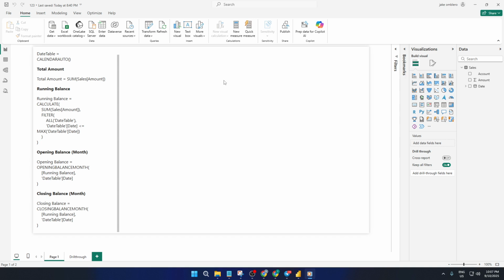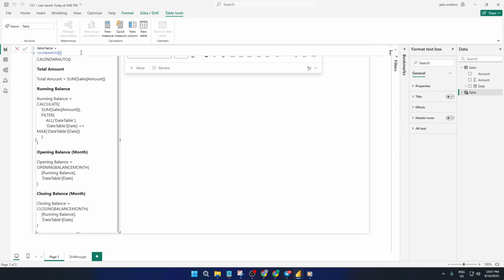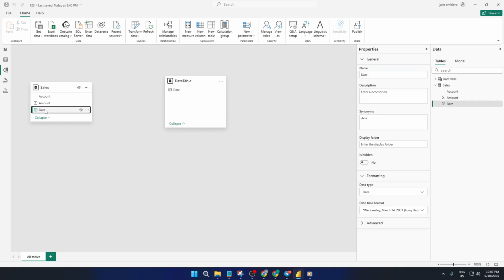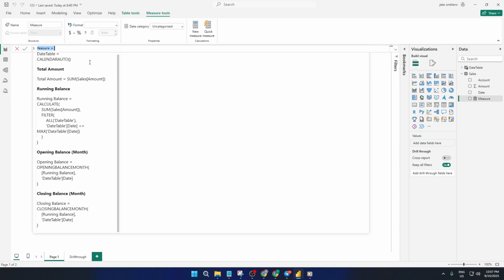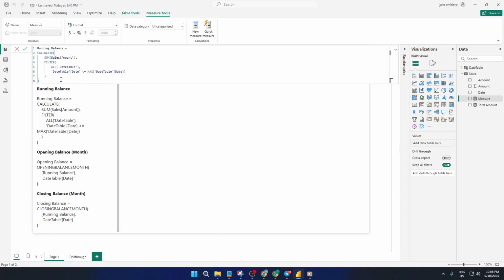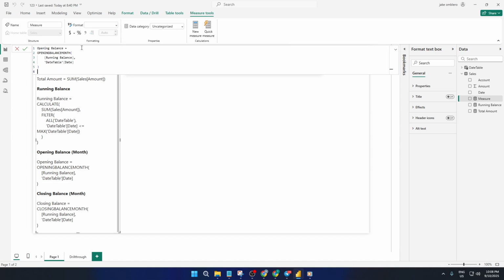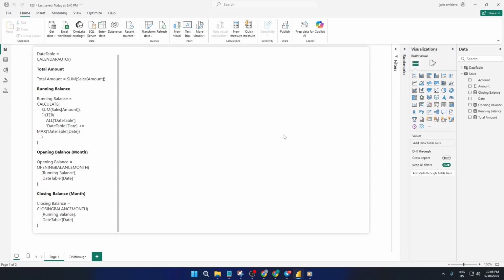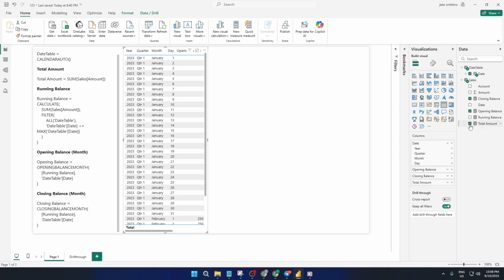How to Use Opening and Closing Balance in Power BI Dax [Working 2026]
Want to calculate opening and closing balances in Power BI Dax? In this tutorial, you'll learn how to create calculations that track starting and ending values across your selected dates.

In this video, you'll learn how to:

✅ Understand opening and closing balances
✅ Prepare the required date and value data
✅ Create an opening balance calculation
✅ Create a closing balance calculation
✅ Use the results in your report

To use opening and closing balances in Power BI Dax, create measures that calculate the value at the beginning and end of a selected period. Your calculations can use the date context in your report to return the appropriate opening and closing values.